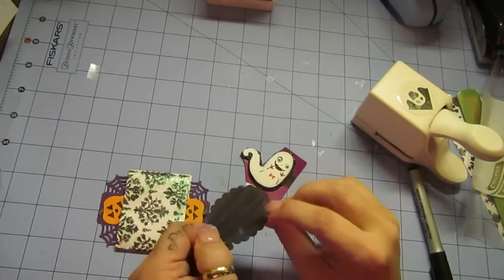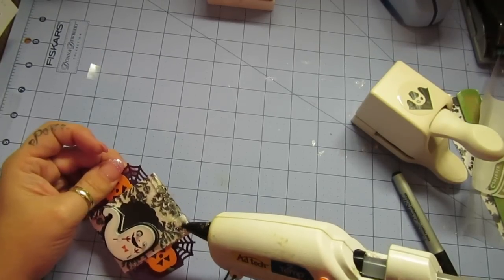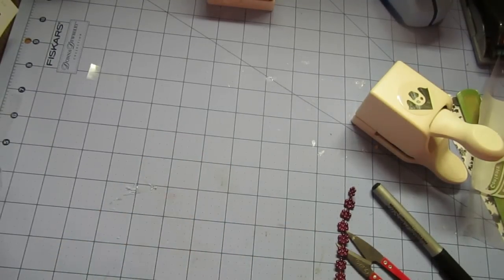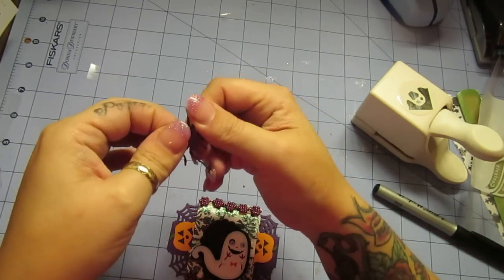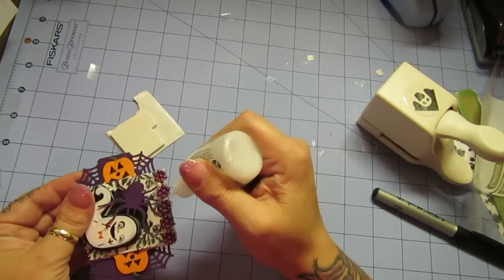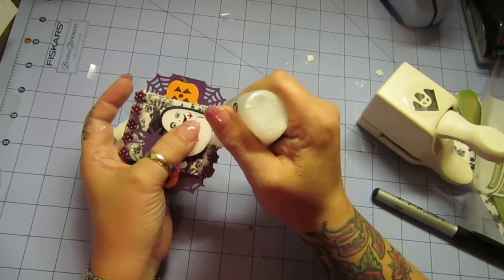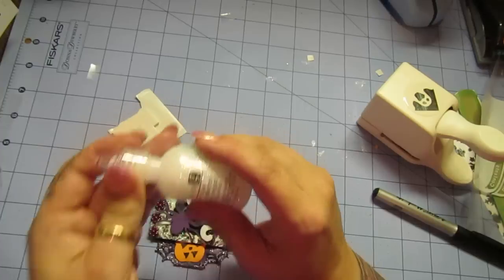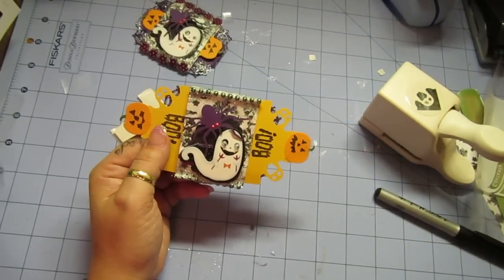Part 3 of 3 Mini Card Series v7: Double Slider Card (my Halloween ATC swap) How to make it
THIS IS PART THREE OF THREE
I know the ones doing the swap your seeing this early. Nancy already has these cards...sent them with the Note Pad Swap. Thanks Nancy for Hosting.
I realized half way thru making these I hadn't yet share this technique so I took the opportunity with the last half to share how to make a double slider and How I made this ATC (Artist Trading Card) Please see parts 1 and 2
I'd love to have you follow me on Facebook... All you have to do is look me up under people category on Facebook by the words: Charming Custom Crafts, Charming Crafts, or Charming Custom. Look for the little blue daisy icon with my name and the words TIPS & Tricks! My followers have become my family...participate however you'd like...by watching, supporting, purchase, order, or jump right in and have a blast! Can't wait to get to know you! Constance